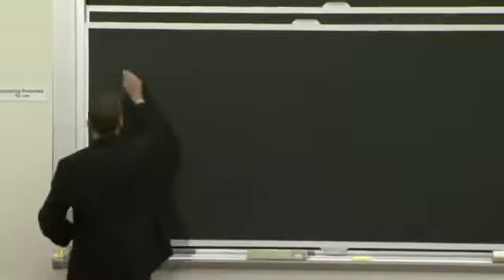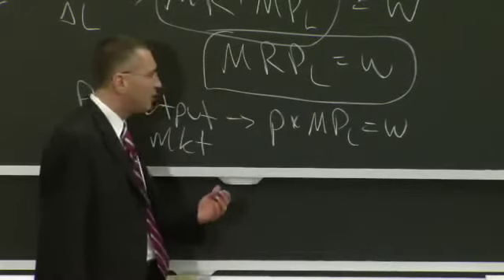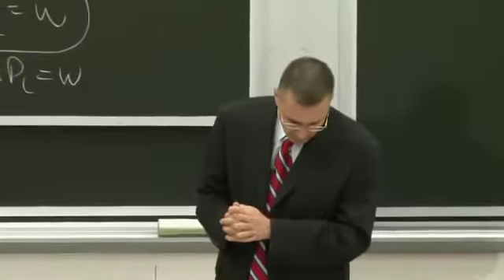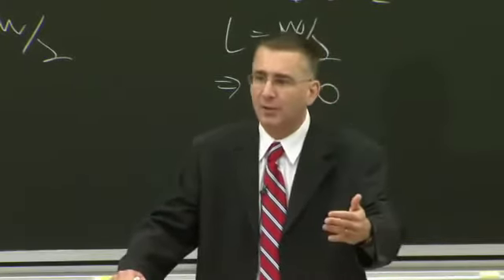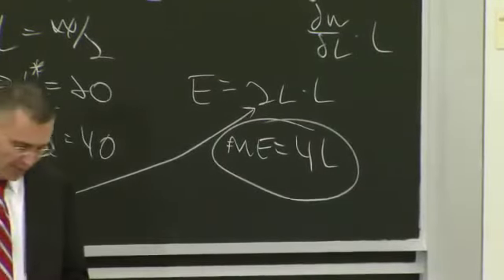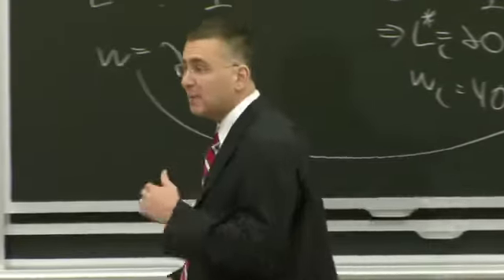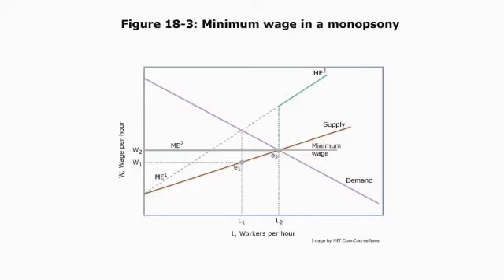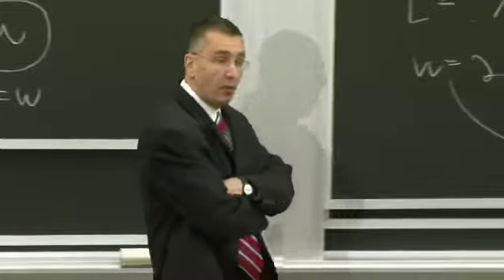Lecture 18:Factors Market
This lecture explains the types of market factors and importance.